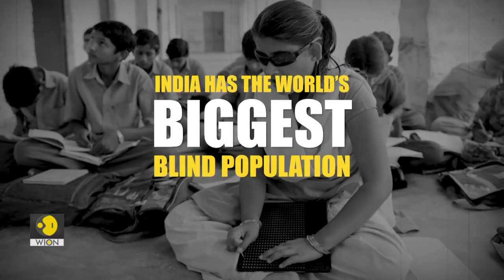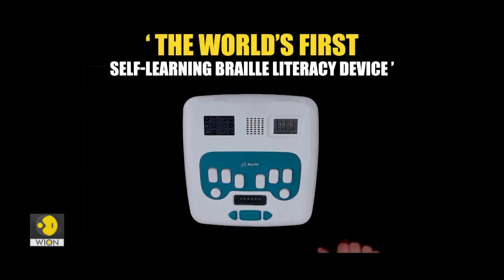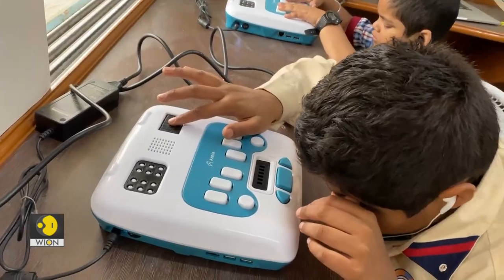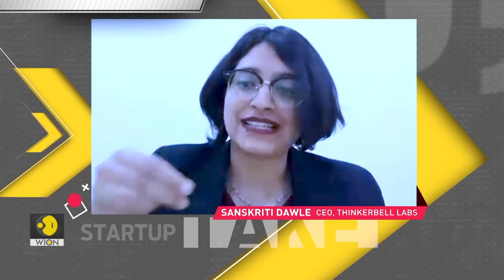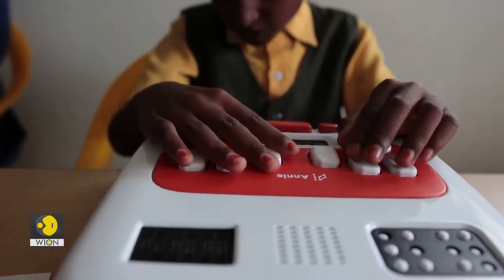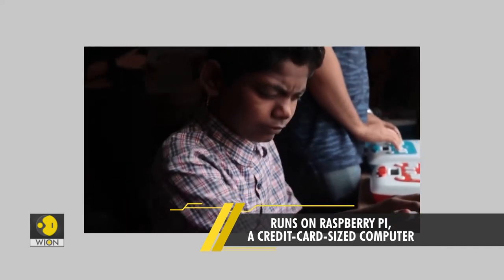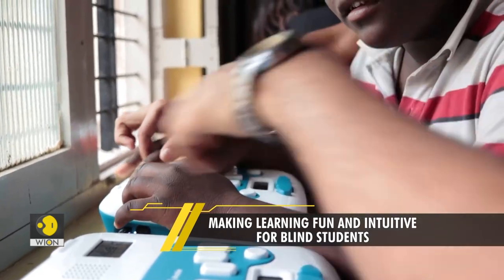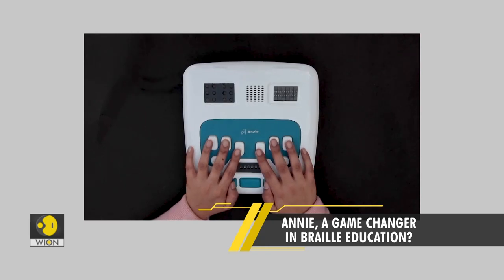Indian startup designs 'the world's first self-learning braille literacy device' | Tech It Out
These days, children are spoilt for choice when it comes to gadgets and learning apps. But ever thought how many of these can be used by blind children? Probably, none. An Indian tech startup has identified this gap and created a gadget that can be used by visually-impaired children. Watch the video to know more.